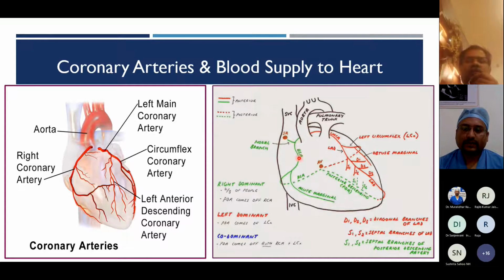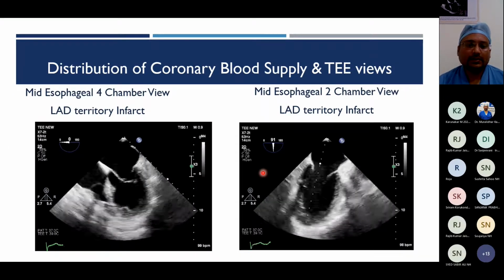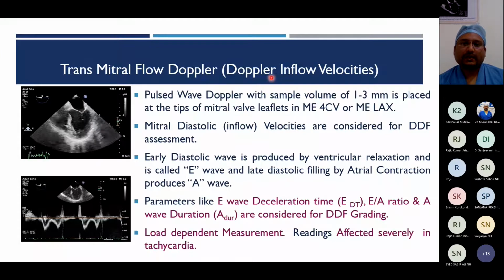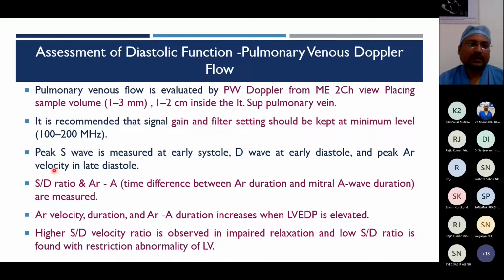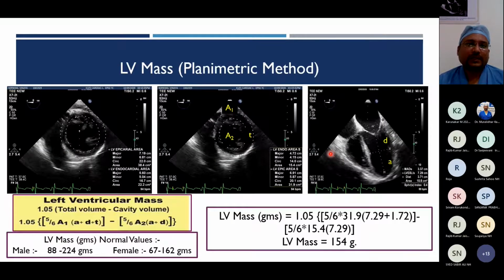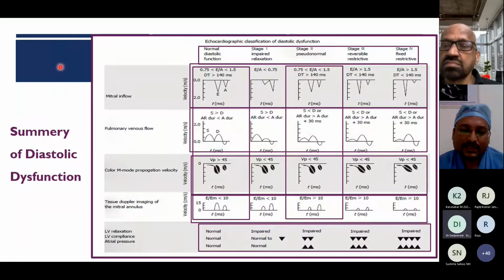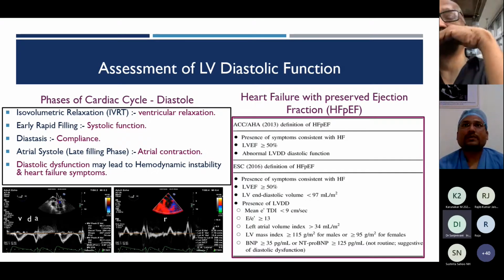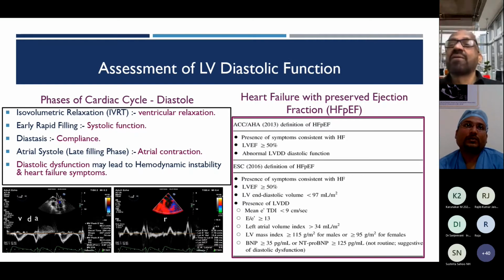Peri-operative TEE in CABG, Part 2:- Assessment of Left ventricular Regional and Diastolic function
Peri-operative Transesophageal Echocardiography in Coronary artery bypass surgery, Part 2:- Assessment of Left ventricular Regional and Diastolic function By Dr Abhijeet Shitole Teaching Learning Discussion on TEE